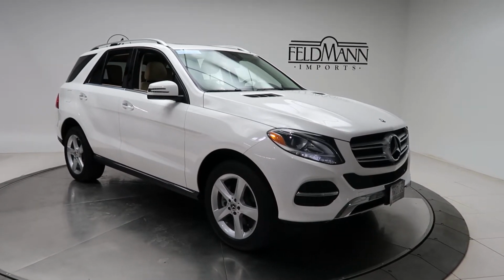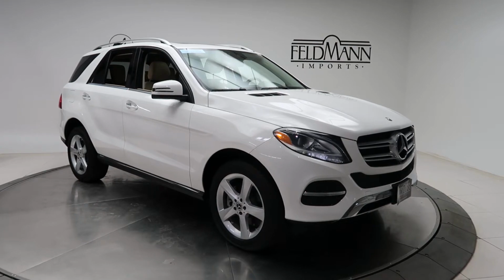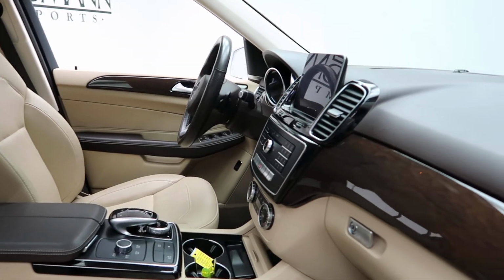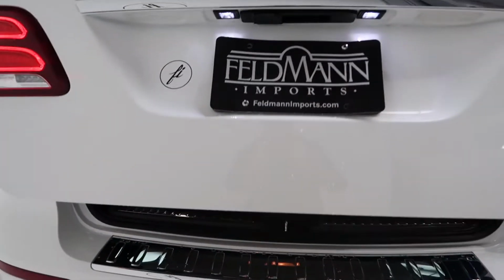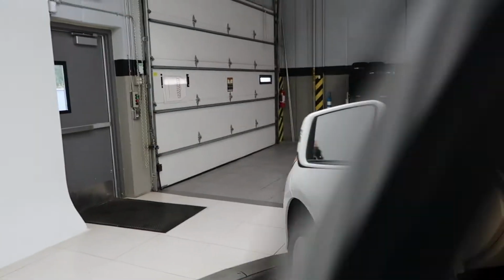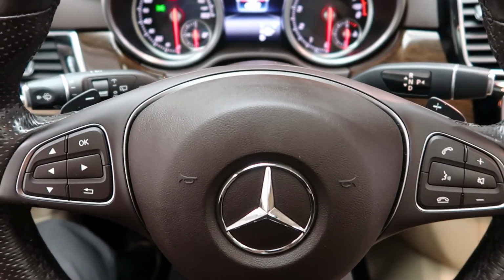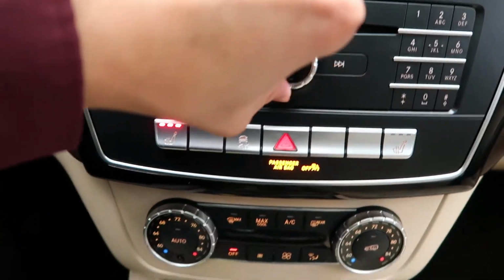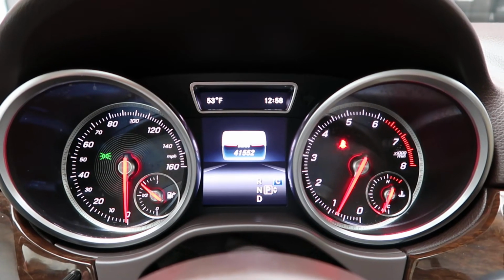2018 Mercedes-Benz GLE 350 4MATIC® - For Sale P14500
A vehicle walkaround review of the 22018 Mercedes-Benz GLE 350 4MATIC® now available for sale at Feldmann Imports in Bloomington, Minnesota. For more information including pricing and availability, please visit us